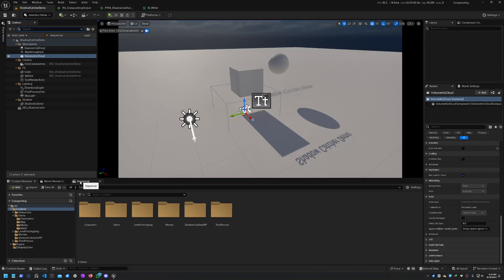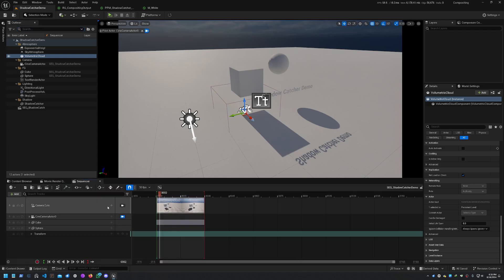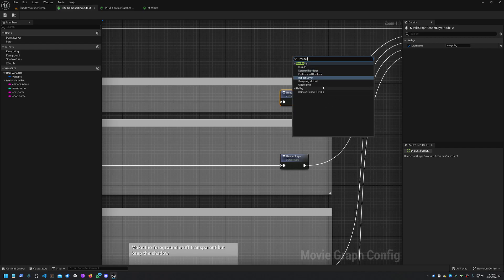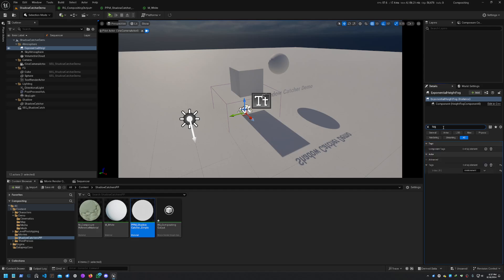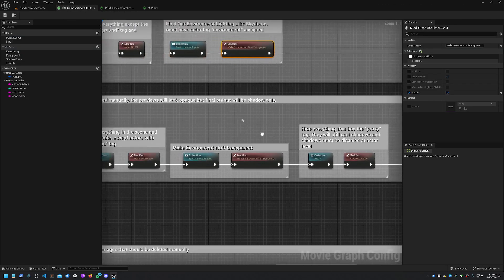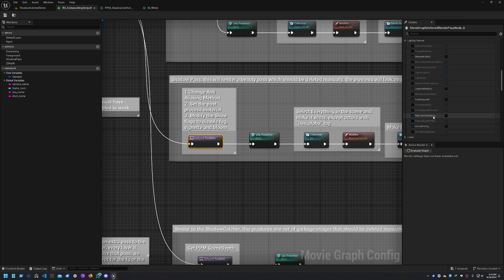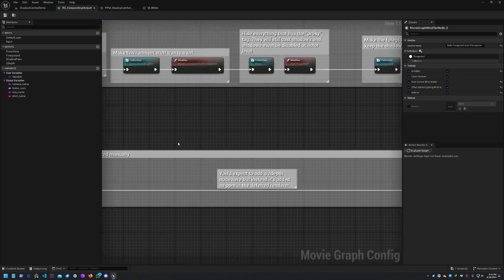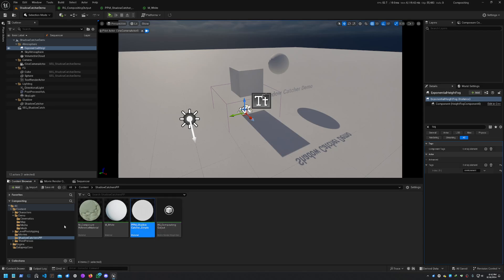Composite Pass Rendering with Unreal Engine 5.4 (Free Project Download)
This project is a template made for setting up composite renders using semi-transparent shadows (like adding a character to a video). Composure is enabled but not required. See video for more information on how this project works.

- Accurate Enviroment Lighting
- Semi-transparent PNG Shadows
- Isolated Foreground Layer

If you found this asset useful, please consider hitting the little heart button.

Credit:
RenderBucket (on Youtube)
NickLAMR (on Unreal Engine Forums)